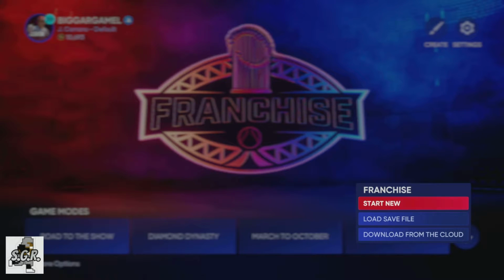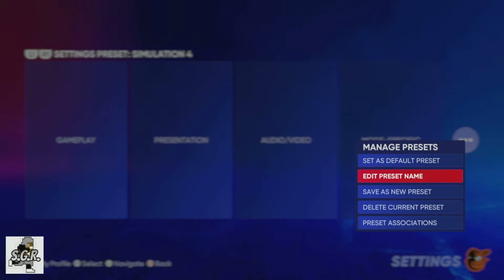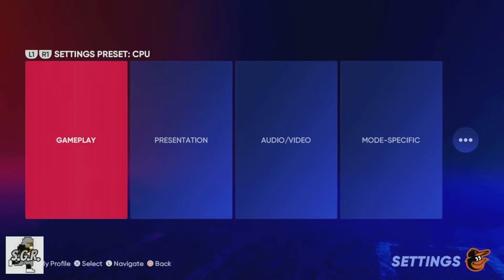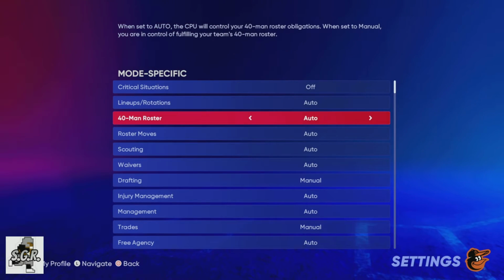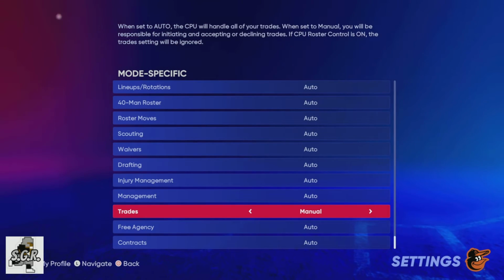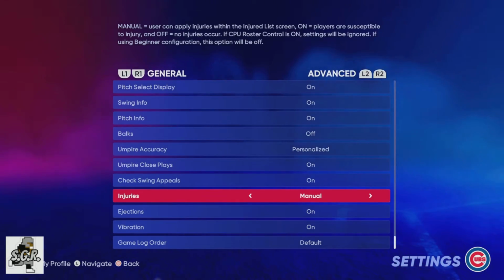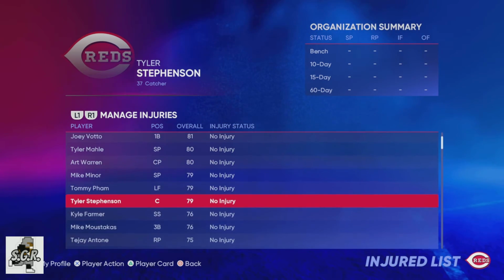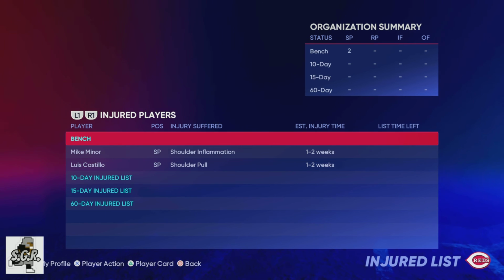MLB The Show 22 - The Best Way to Use 30 Team Roster Control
Sorry for the poor mic quality. This one was easier to record on my headphone mic instead of the PC mic.